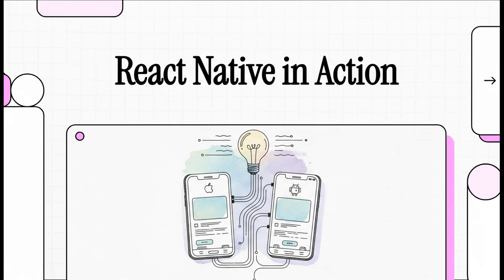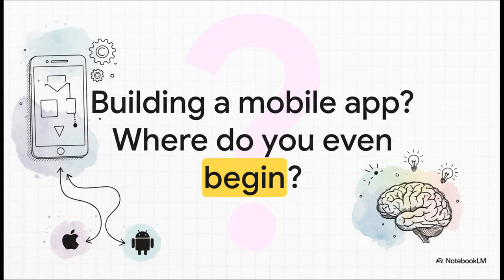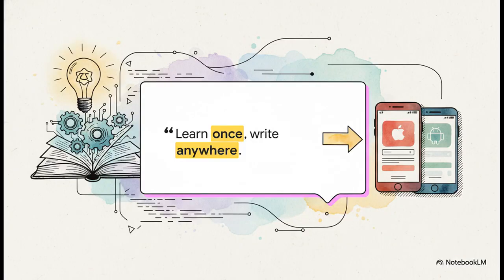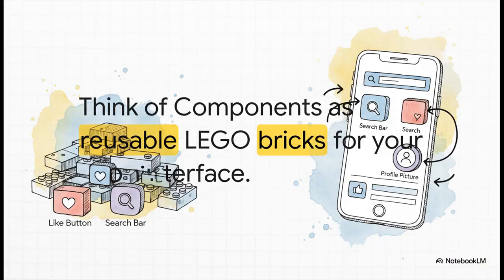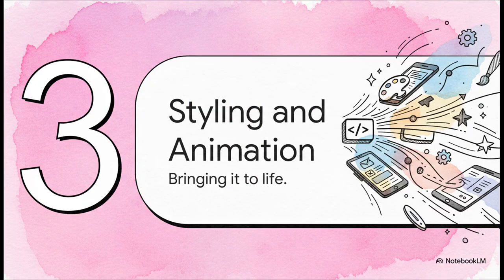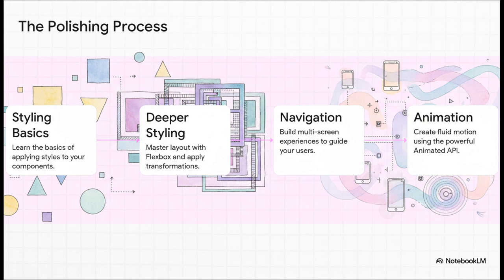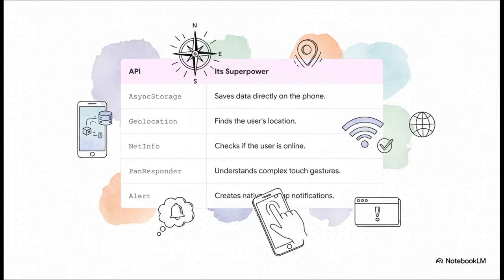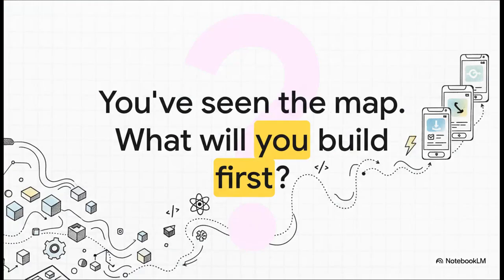React Native in Action